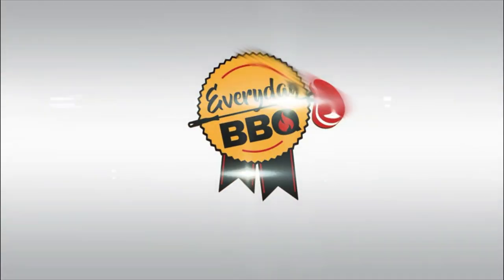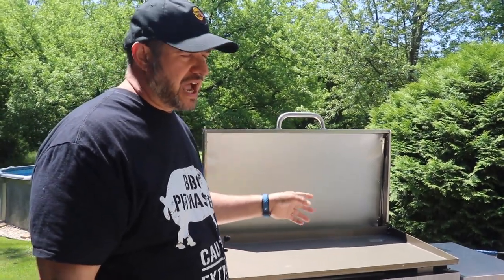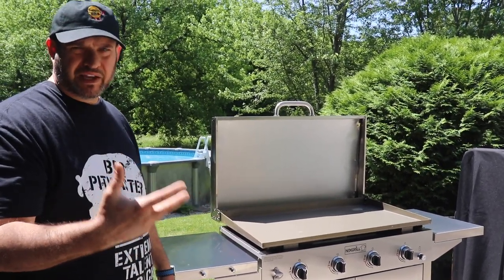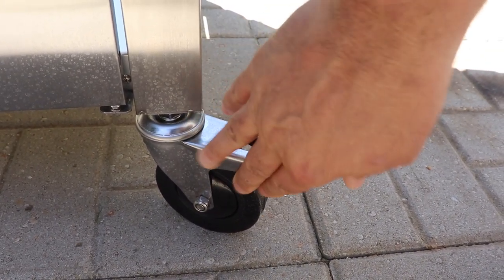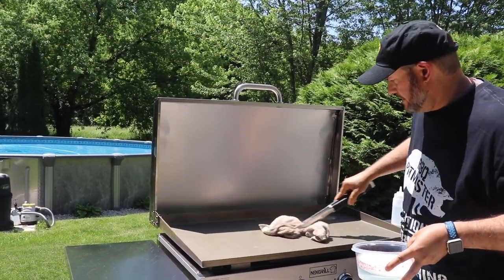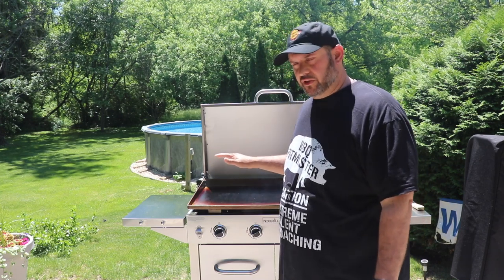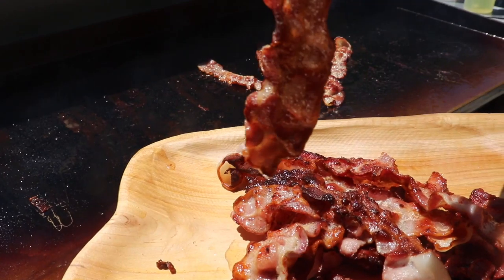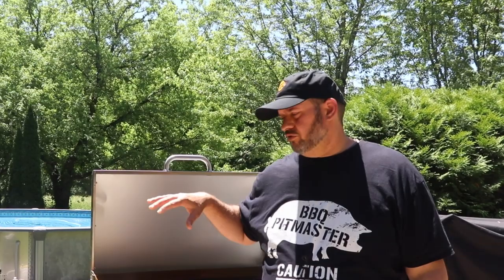Nexgrill Griddle Review | How to Season your Nexgrill Griddle | How to Clean your Nexgrill Griddle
VIDEO DESCRIPTION:

In this video I will REVIEW THE NEXGRILL GRIDDLE IN STAINLESS STEEL FROM HOME DEPOT.  I will show you how to season and clean your Nexgrill Griddle also and I even cook BACON!. I will go through all features in great detail and provide my opinion on each as well as an overall opinion.
COMING SOON! You can head there now and sign up for notification of launch!

Nexgrill Griddle at Home Depot

Social Media/Support:  (I need all the support I can get!)

Blackstone Griddle Grease Slide from Backyard Life Gear
EL YUCATECO HOT SAUCE
Camp Chef Pellet Smoker
Disinfect Wipes:
Hot Giardiniera Pepper Mixture
My Cutting Board (large)
My Cutting Board (small)
Hot Giardiniera
Bartollo Heavy Duty Silicon Kitchen Utensils (My wife and I LOVE these!  Great Quality)
My Ninja Blender

Filming Equipment:

MAIN Camera - Canon 80D w/18-135 Creator Lens:
2nd Camera - Canon SL2:
Rode Pro Plus Mic on 2nd Camera:
Shure Wireless Mic System for main Audio:
Backup Wired Mic:
Manfrotto Main Tripod:
Secondary Tripod:
Lights:
Selfie Tripod/Light: